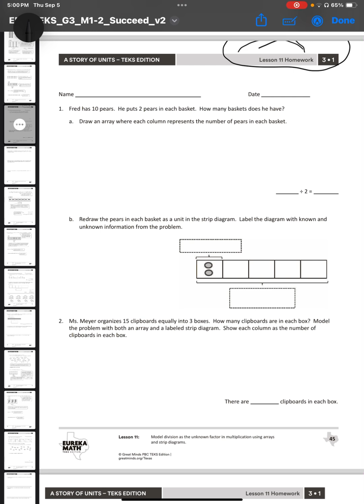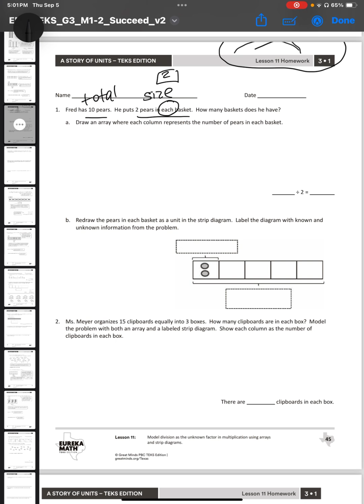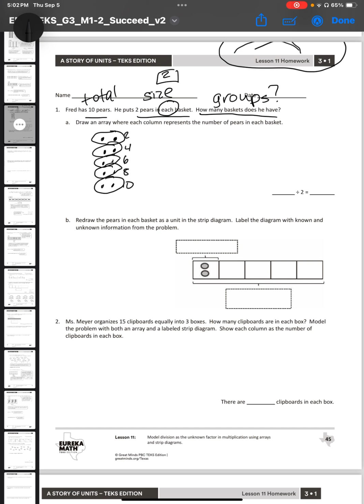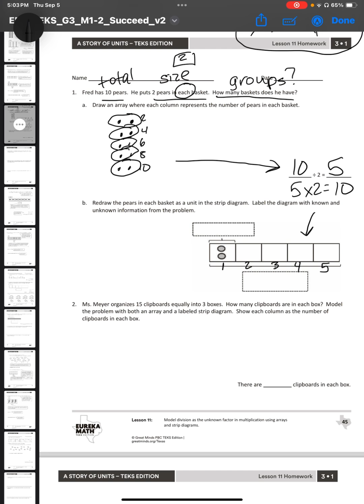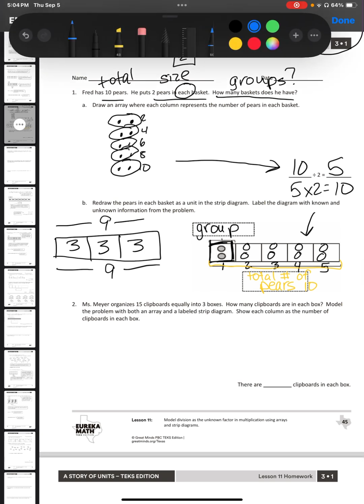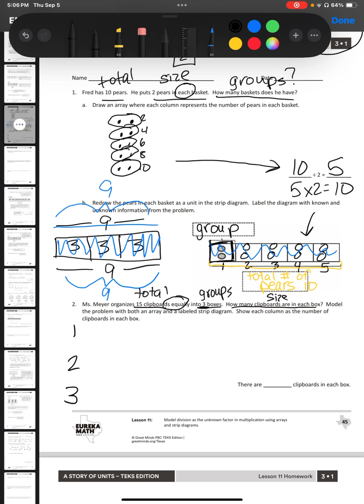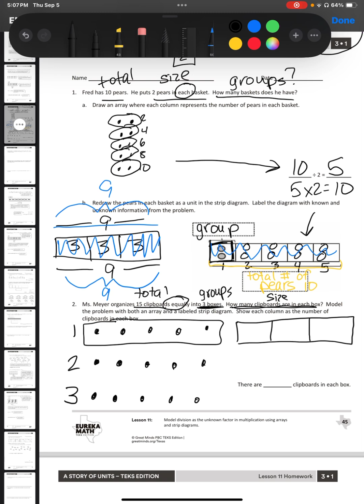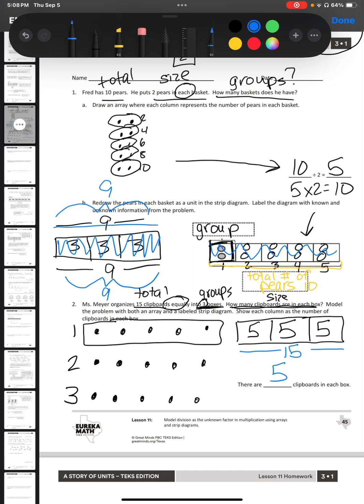Lesson 11 Homework